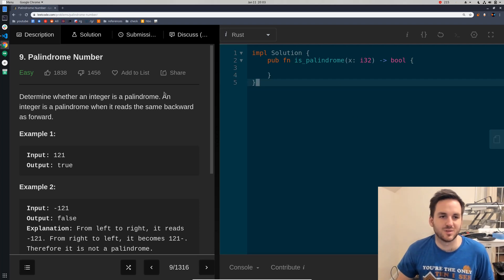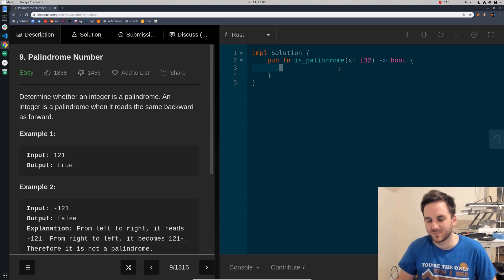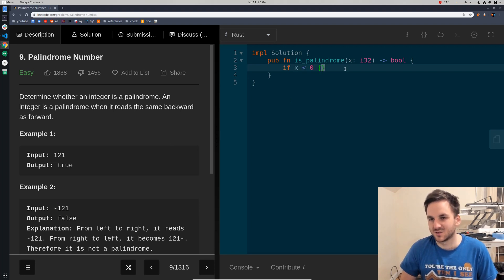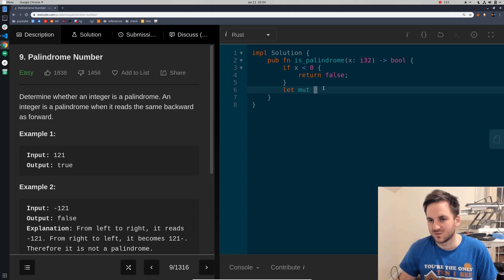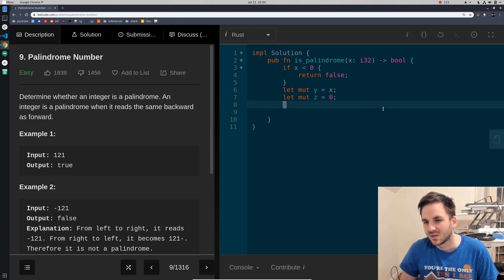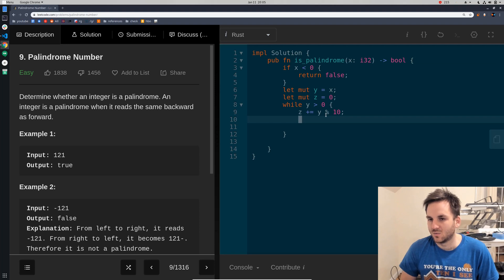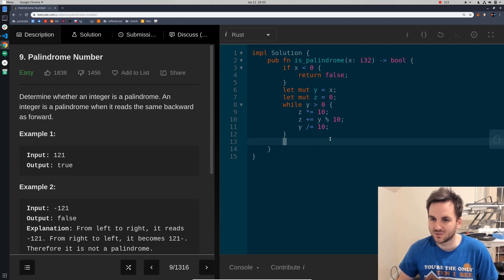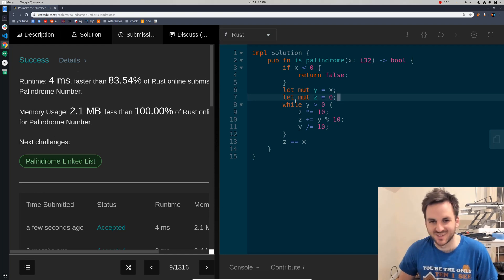Leetcode Problem 9 in Rust - Palindrome Number - 4ms, 2.1MB